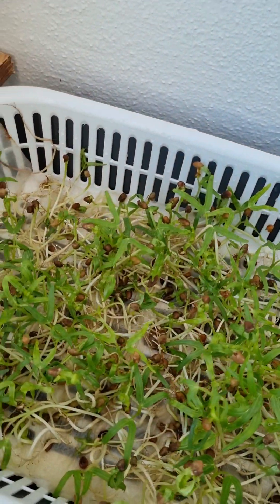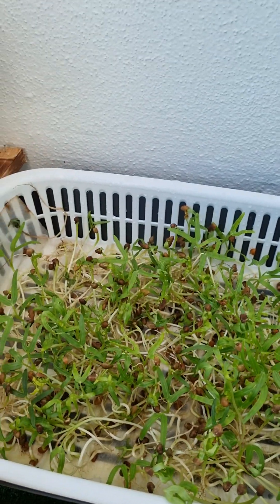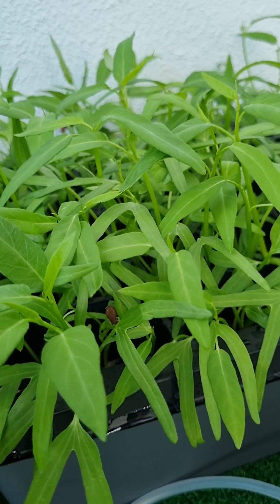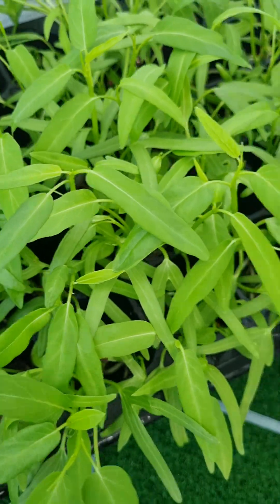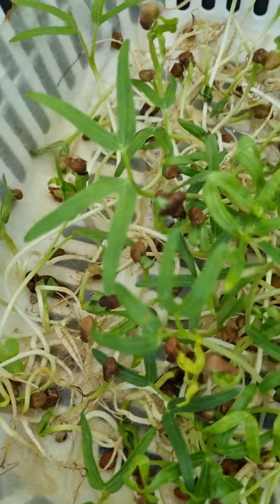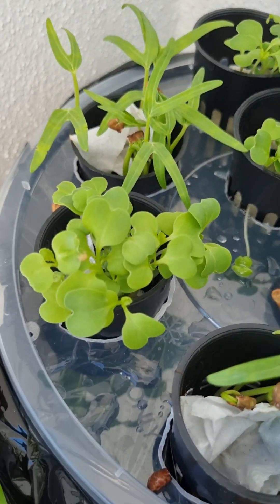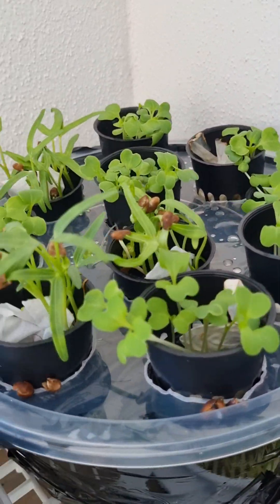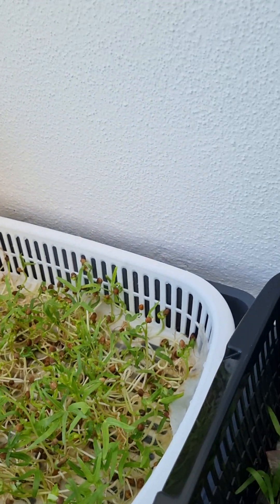How Different Phases of Water Spinach Looks Like Hydroponics Adventure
An variation of different water spinach that I grew in different weeks and a couple of other vegetable updates.